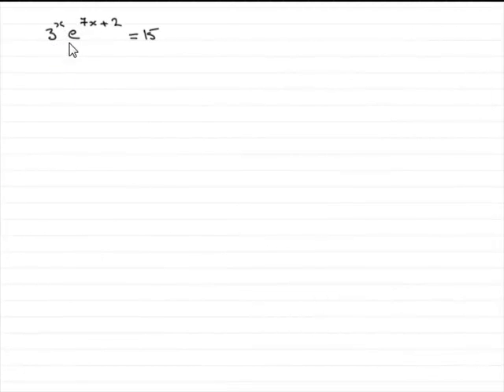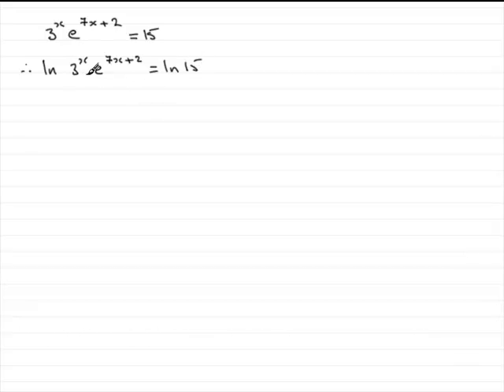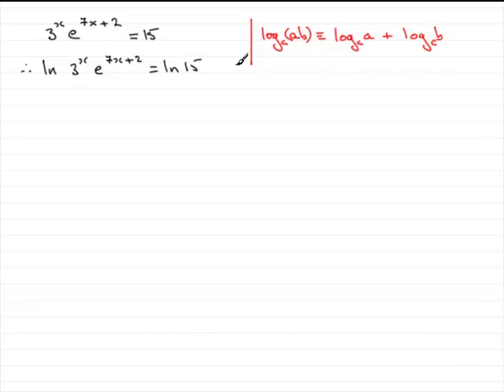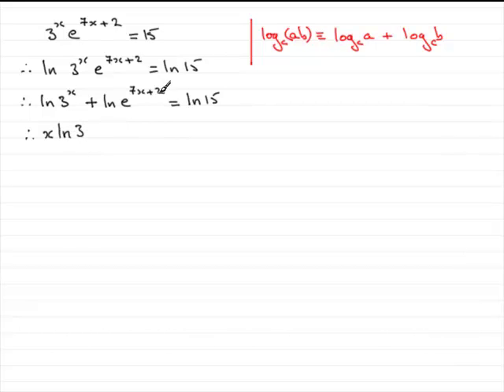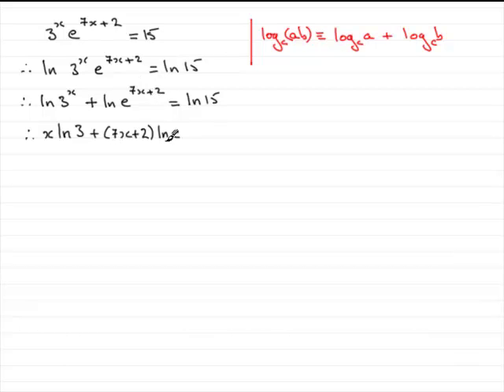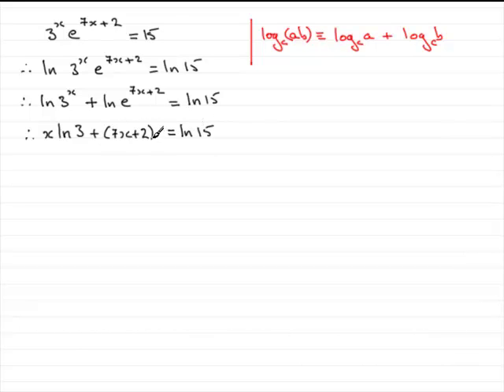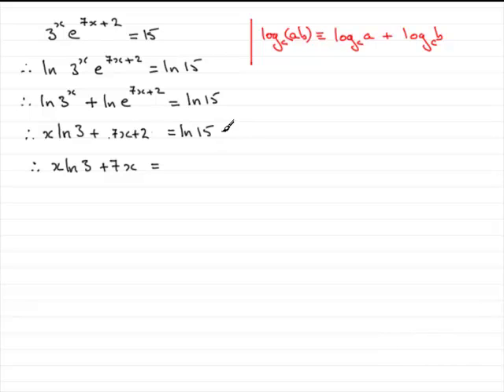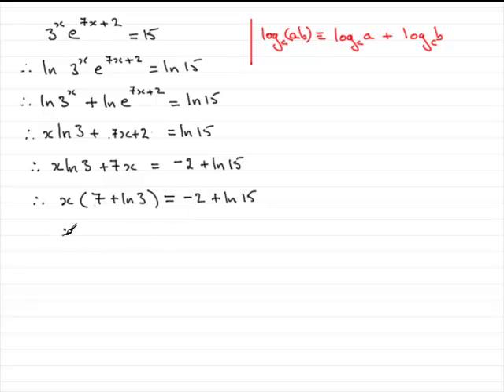A-Level Edexcel C3 January 2010 Q9(i)(b) : ExamSolutions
Worked solution to this question on log equations. To see the question go to ExamSolutions